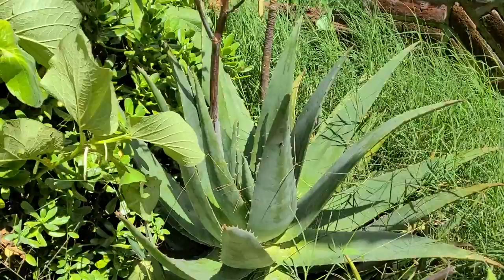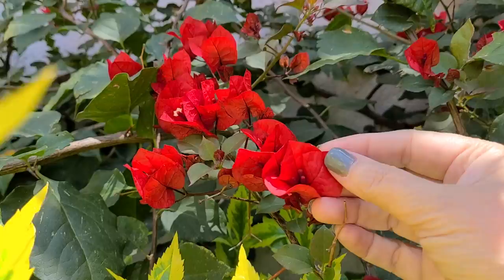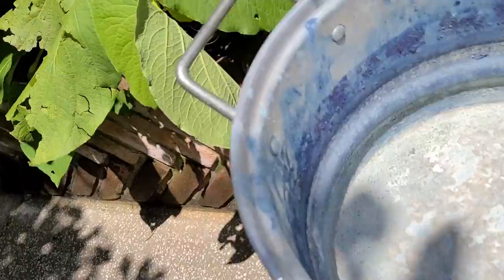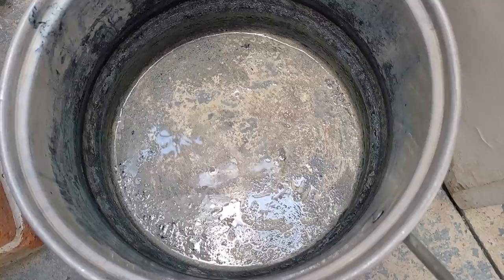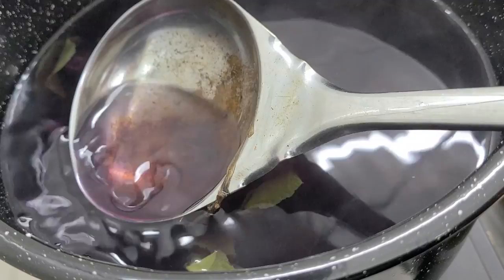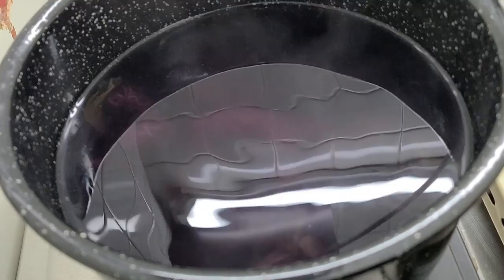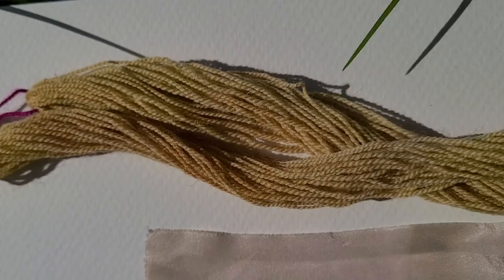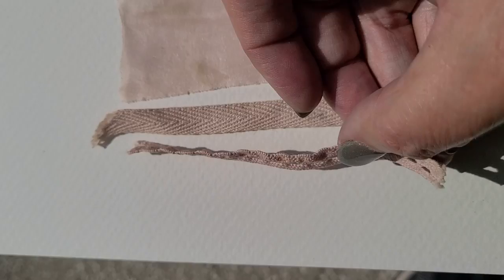HOW TO MAKE NATURAL DYE FROM THE PUEBLA GARDEN | ORGANIC COLOR | HIBISCUS ALOE VERA BOUGAINVILLEA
Welcome to my artist residency garden in Puebla, Mexico where beautifully mature dye plants are bursting with natural color.  Collecting petals from hibiscus & bougainvillea or pruning fronds from aloe vera can be wonderful dye sources for subtle organic colors in a soft palette of pinks, greens and yellows.  This tutorial will show you how brew dye on the stove & with a solar bath, including the resulting color swatch samples (wool, silk, cotton & hemp).

CHAPTERS
0:00 Introduction - The Puebla garden
1:55 Garden dye plants
5:34 Dye 1 - Hibiscus One
11:25 In the pot mordant
13:22 Dye 2 - Hibiscus Two
14:57 Dye 3 - Bougainvillea
19:24 Dye 4 - Aloe Vera
22:23 Color results
26:24 Wrap up
27:11 Sneak peak of next tutorial
28:01 Blooper

SUPPLY LIST
Garden dye plants - hibiscus, bougainvillea, aloe vera
Alum
Cream of tartar
Pruners/Scissors
Pot with lid
Strainer
Spoon
Glass jar
Textile - wool, silk, cotton & hemp shown in video

2021 ICE INSTALLATION NOTECARDS - Grab a slice of my ephemeral installation practice with a bundle of 10 cards featuring the natural colors of Aruba infused in ice.  The notecards are 3.5 x 5 inches and include envelopes.  Perfect as gifts or to keep to write love notes!